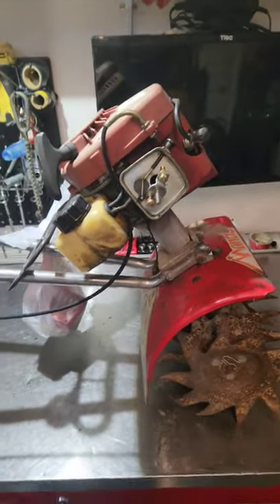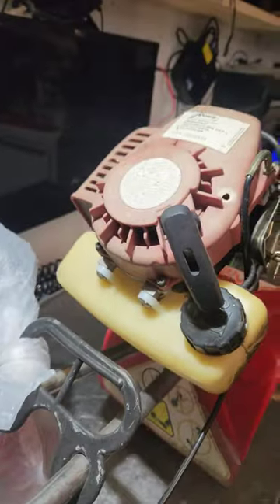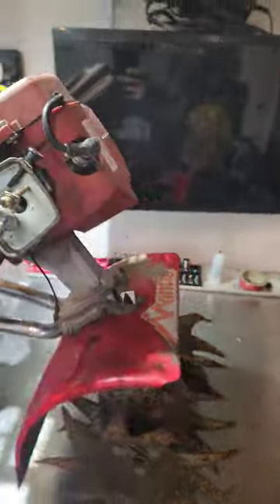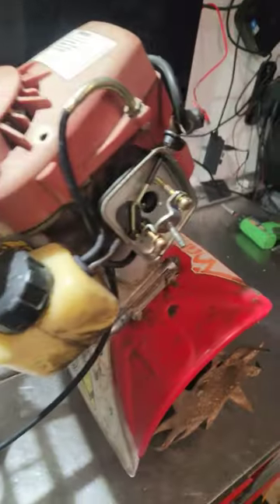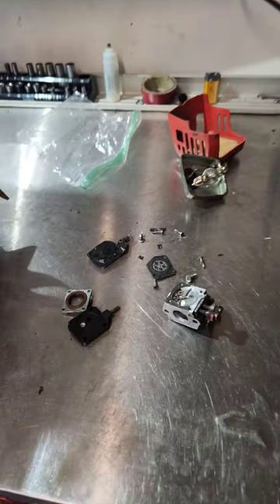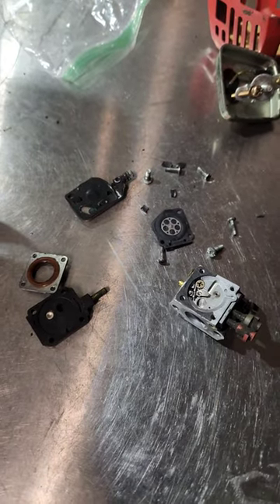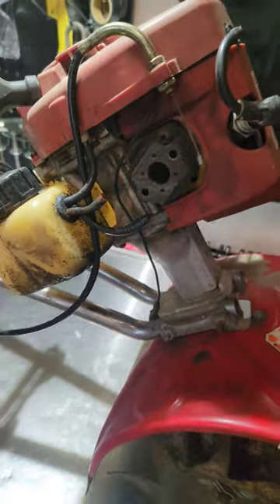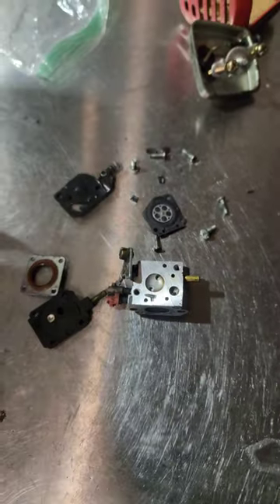fixing repairs to tiller thru super